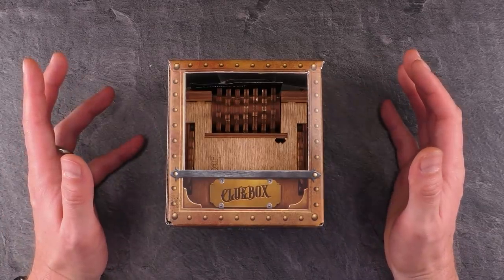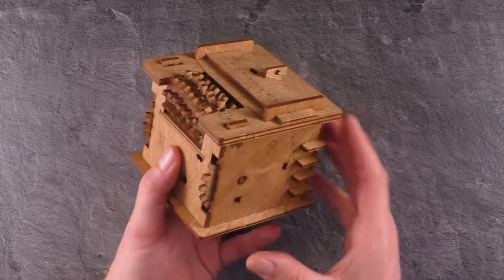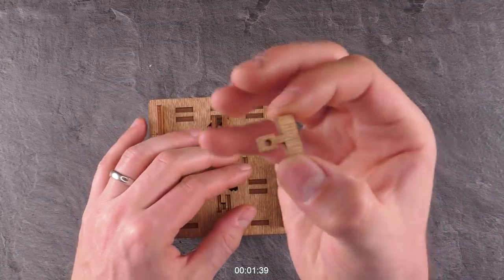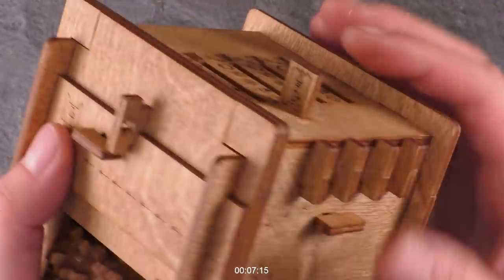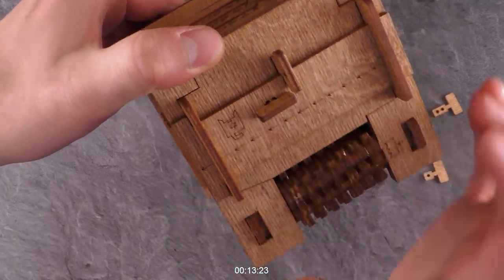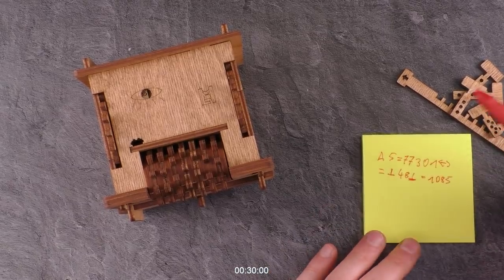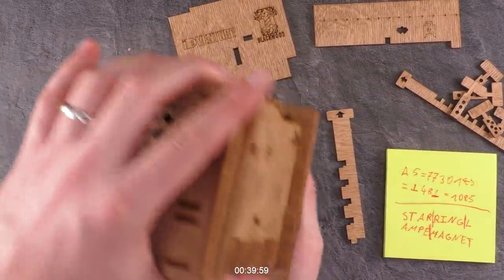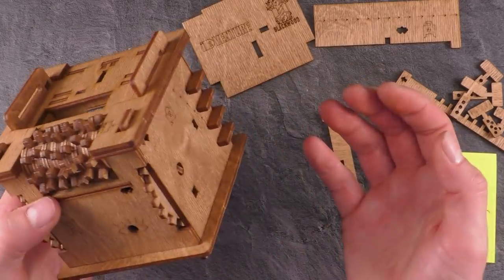A 60-minute Escape Room in a BOX! - I want to Play a Game!!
This puzzle box is different from every puzzle box I reviewed before! The manufacturer calls it an "Escape room in a box". That's what it is. If you will be successful or fail is only depending on your logical thinking skill. No luck or randomness is required to free the trapped animal inside!